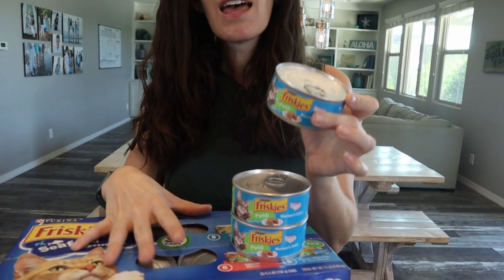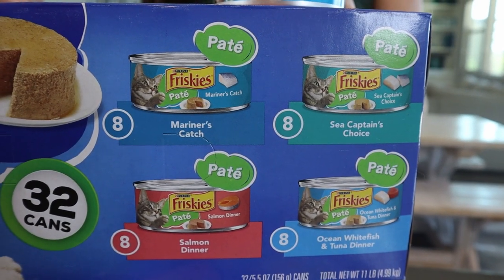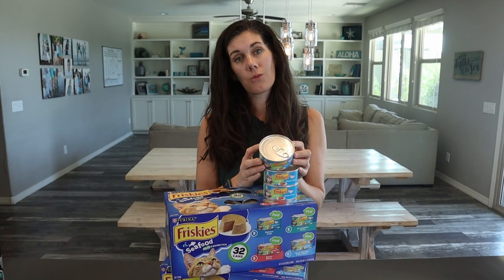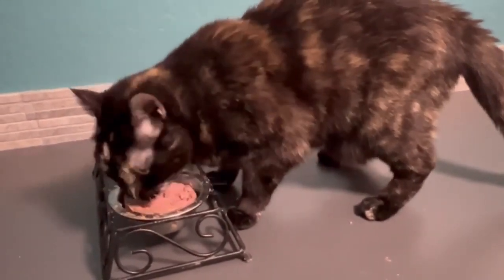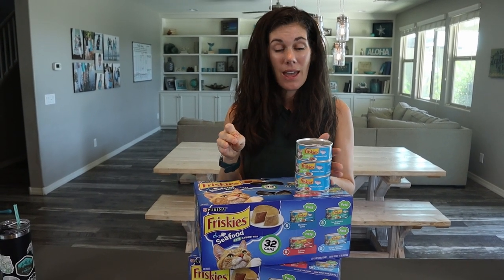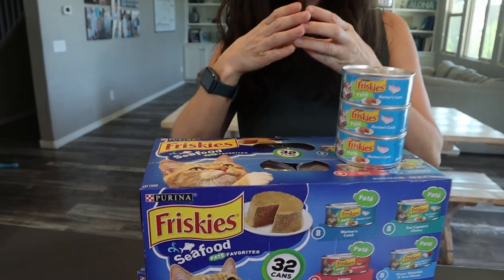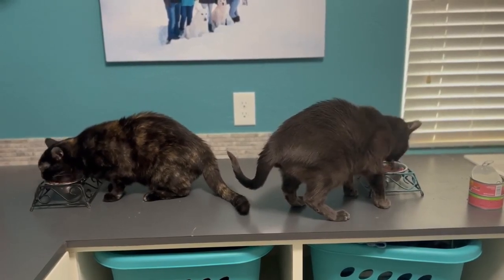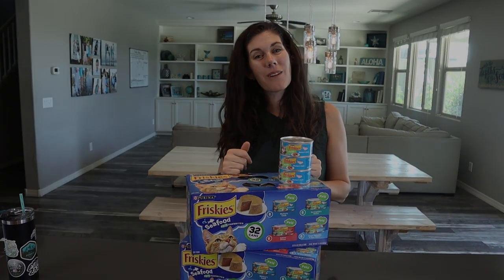Friskies Cat Food Pate Review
This is Friskies Cat Food (Seafood Pate) from Amazon.